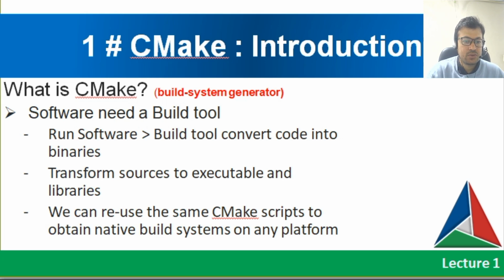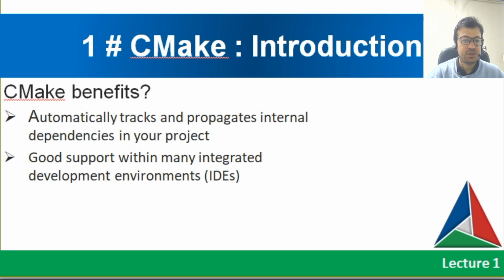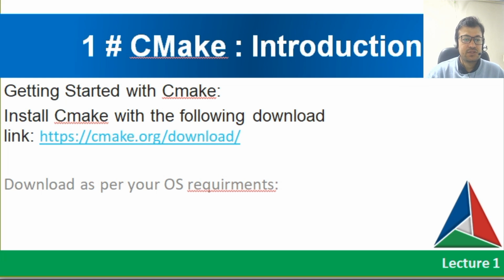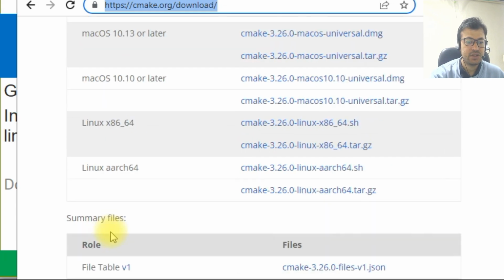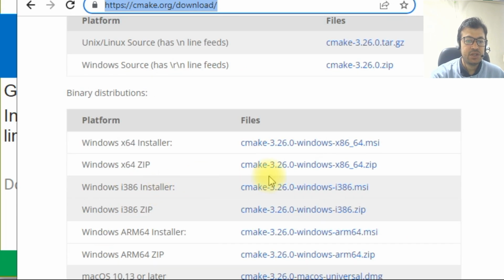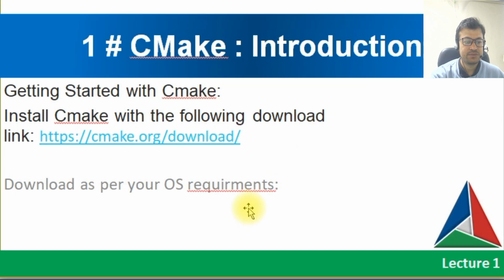CMake Tutorial | Build Tool | BEST WAY to Build Applications in c++ | EP # 1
In this CMake tutorial video, we'll explore the best way to build applications in C++ using CMake as the build tool. Whether you're new to C++ or a seasoned developer, this video is a great resource to help you get started with CMake.

In this episode, we'll cover the basics of CMake and walk through the process of creating a simple C++ project using CMake. We'll cover topics such as project structure, CMake files, and the CMake command line interface.

By the end of this video, you'll have a solid understanding of CMake and how to use it to build your own C++ applications. So whether you're a beginner or an experienced developer, be sure to check out this CMake tutorial video and take your C++ development to the next level.